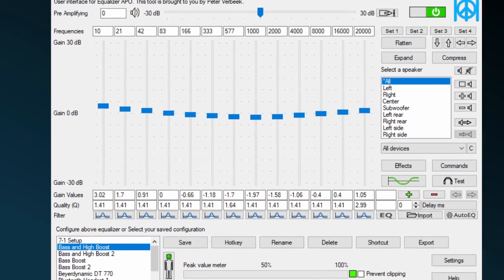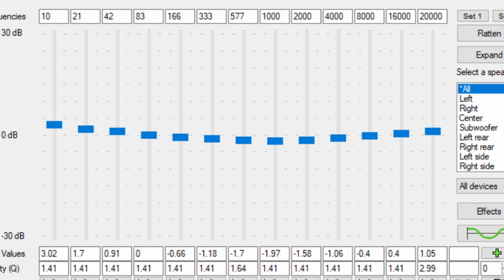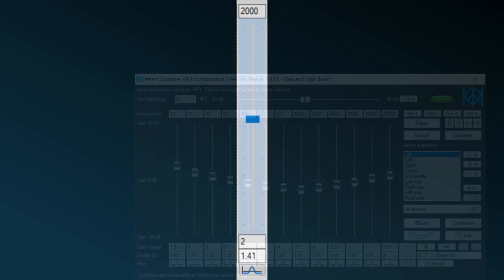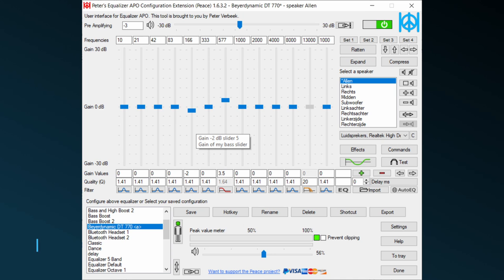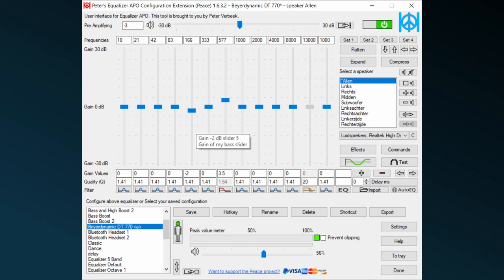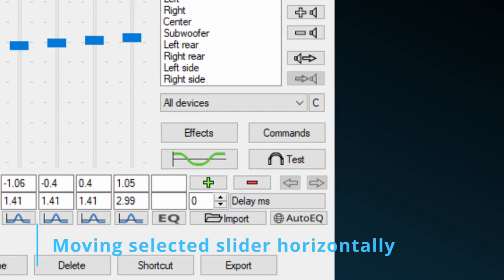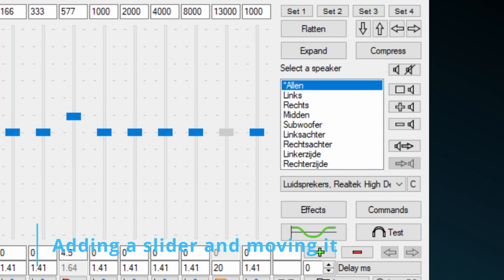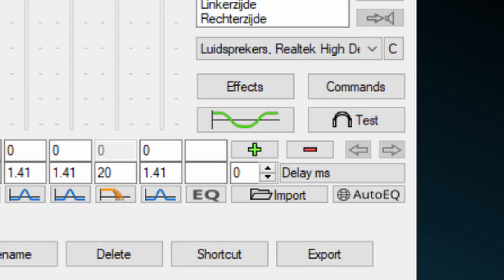Peace Equalizer - Tutorial 21 Slider options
The sliders of Peace can be customized. Each slider could have its own color and tooltip description.

0:00 Intro
0:11 EQ sliders in Peace
0:35 Coloring a slider
1:03 Labeling a slider: gain, frequency and/or quality
1:39 Accessing the slider options window
1:48 Moving, adding and deleting a slider
2:30 Outro